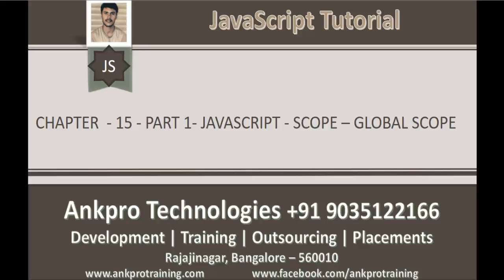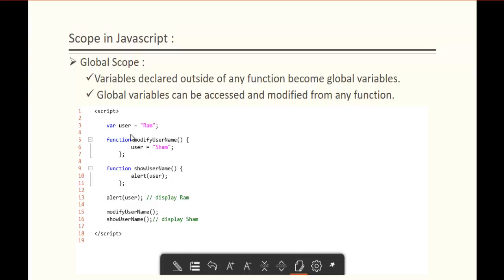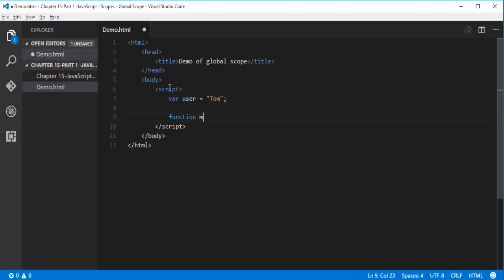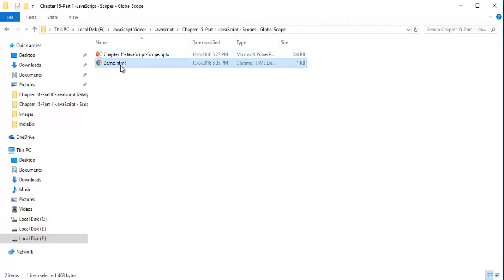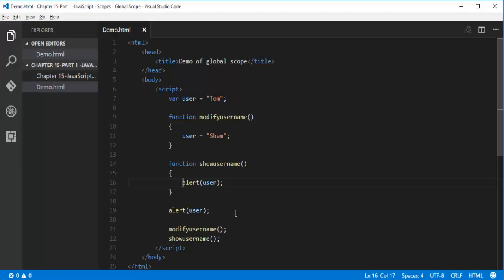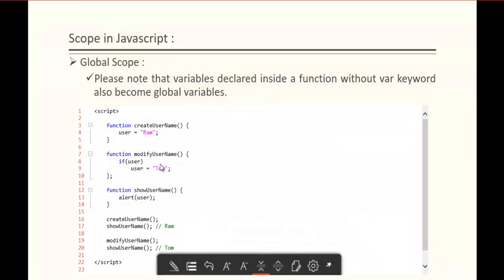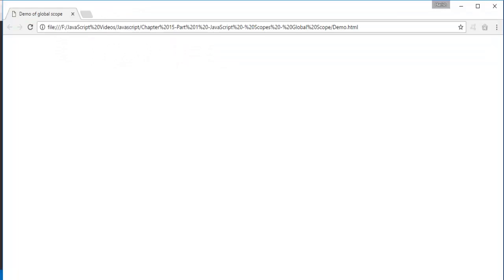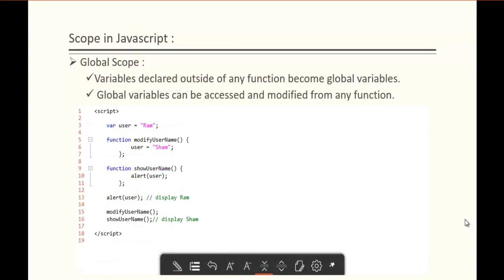JavaScript for beginners - Chapter 15 - Scope Part 1 - Global Scope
JavaScript Scopes:
Scope in JavaScript defines accessibility of variables, objects and functions.
There are two types of scope in JavaScript :
 Global Scope.
 Local Scope.
 Global scope:
Variables declared outside of any function become global variables.
Local scope:
Variables declared inside any function with var keyword are called local variables

 Global Scope :
Global variables can be accessed and modified from any function.
Please note that variables declared inside a function without var keyword also become global variables.

ankpro
ankpro training
Asp.net MVC
C#
C sharp
Bangalore
Rajajinagar
Selenium
Coded UI
Mobile automation testing
Mobile testing
JQuery
JavaScript
.Net